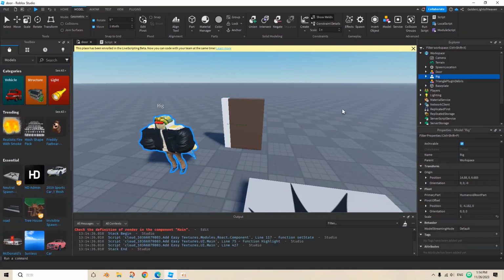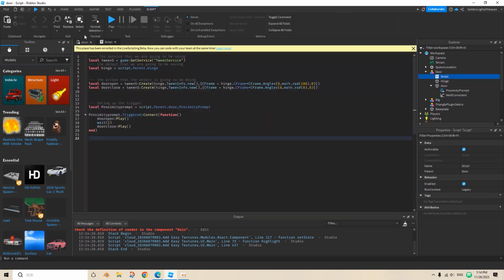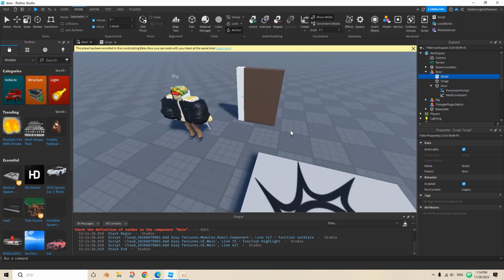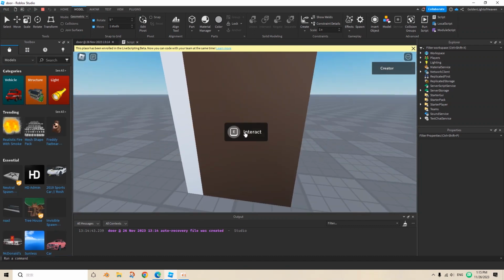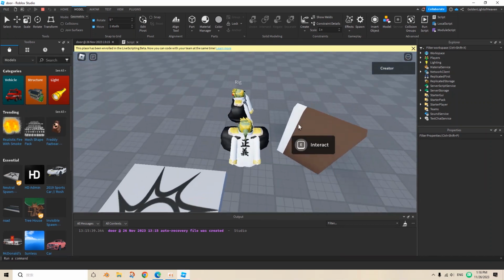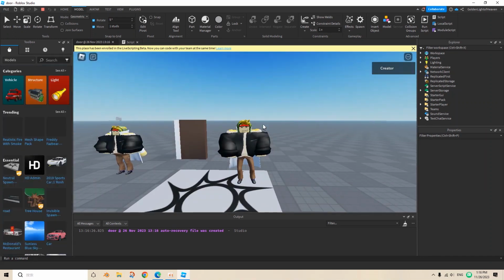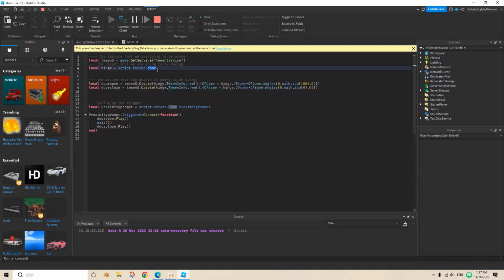Fixing Roblox Door Animation Bugs - Simple Tutorial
Stuck with door bugs in your Roblox game? This short and concise video guide will walk you through the common issues and their solutions when creating doors in Roblox. Say goodbye to those pesky bugs and build seamless doors for your game.

roblox doors,Door Bugs in Roblox,Fixing Roblox Door Animation Bugs,Roblox Door Animation Bugs,Roblox Door Animation Bug,Roblox Door bug,how to make door in roblox studio